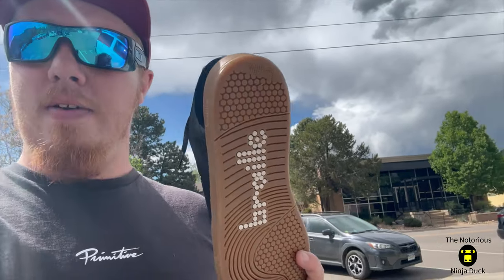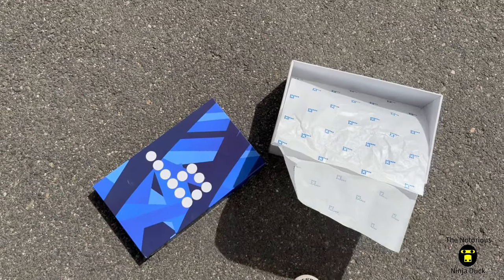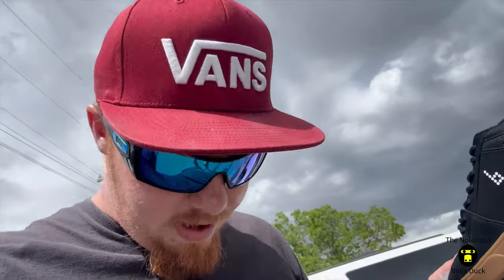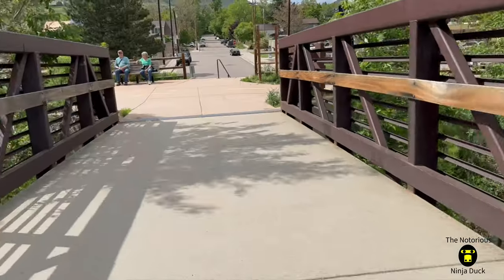Braille Shoes Vs Golden